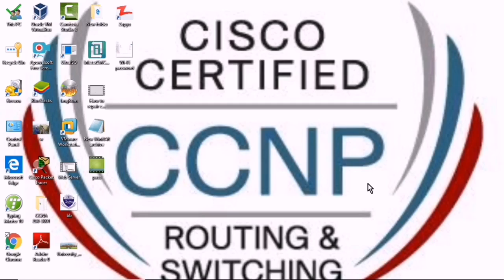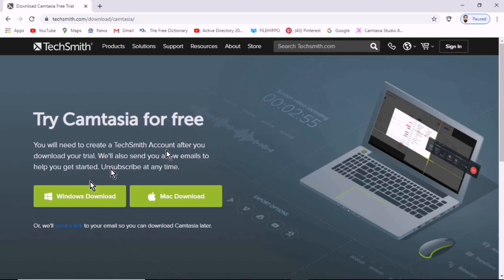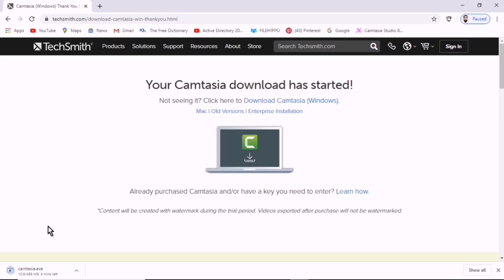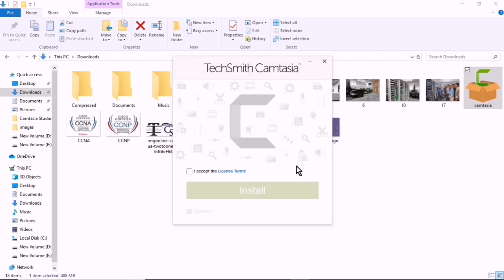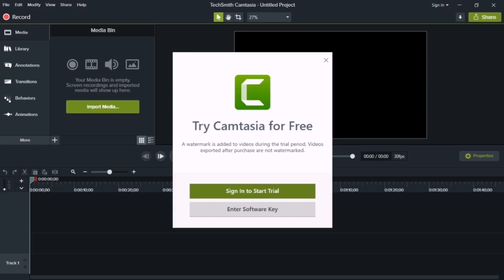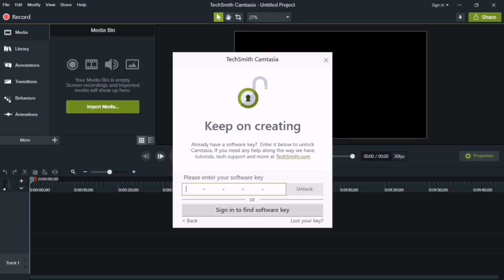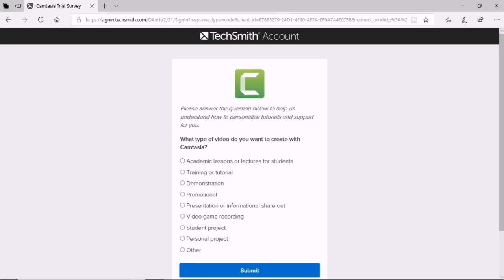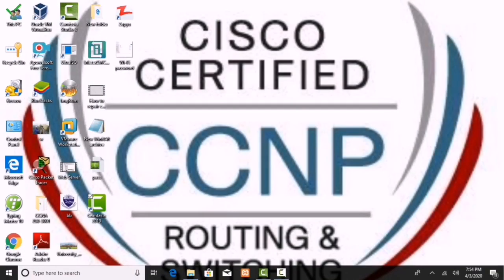How to download camtasia studio app and how to install it...|| Easy Method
The biggest advantages of using Camtasia are the ability to create unlimited videos , publish videos to YouTube directly from the user dashboard and powerful integration with Microsoft PowerPoint and the other third-party services , You can try Camtasia free for 30 days without any commitments.

Camtasia studio is a screen recorder and also a video editor and  this is a best  app in term of screen recorder.

We will purchase the camtasia studio app and we will registerd it on its product key and than we can use it and we can also use camtasia  app free as a trial for 30 days. The trial is basically for if we like the trial than we can purchase it.